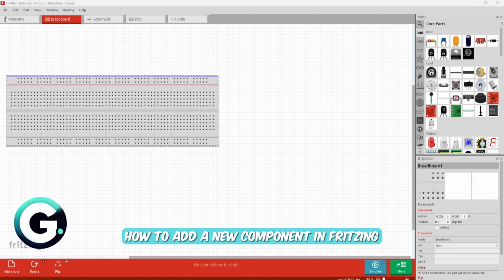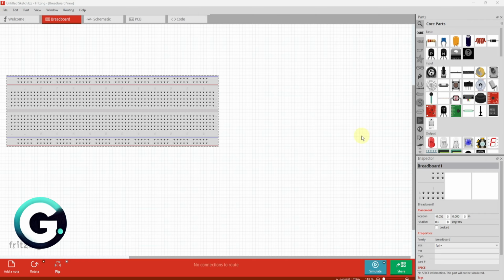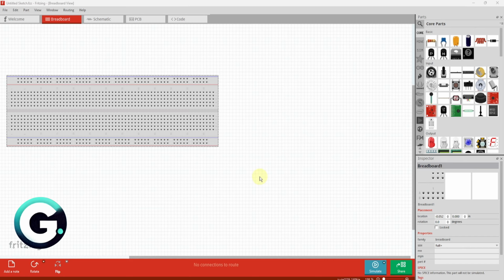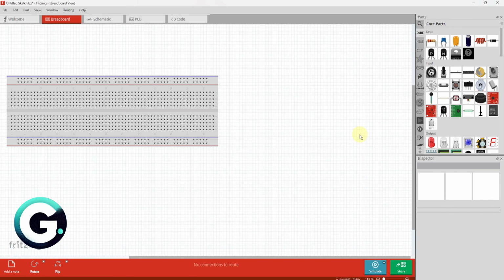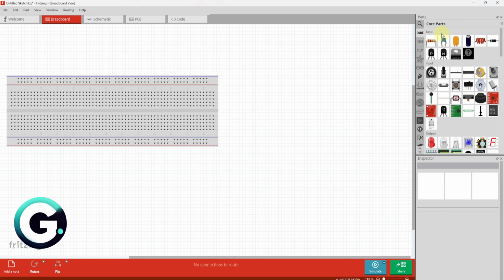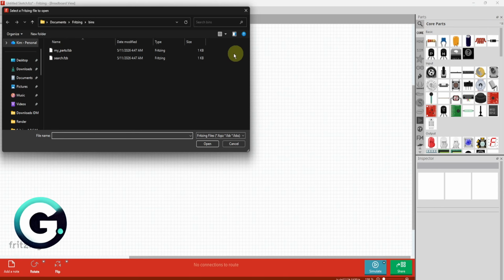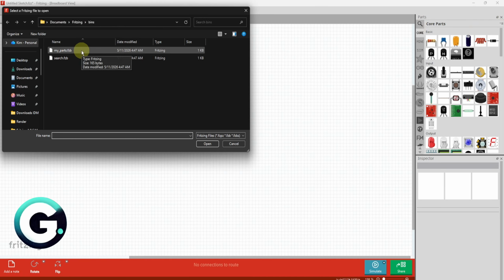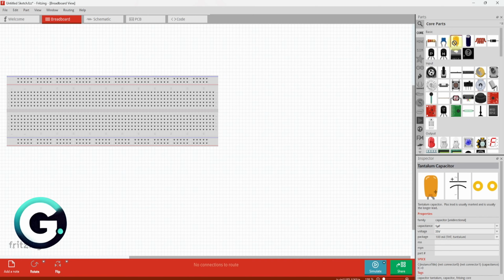How To ADD A New Component In Fritzing (EASY) 2026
This tutorial shows how to add a new component in Fritzing, guiding you through the step-by-step process.
You will learn how to create and integrate custom components effectively.
By the end of this video, you'll be able to enhance your Fritzing projects with personalized parts.